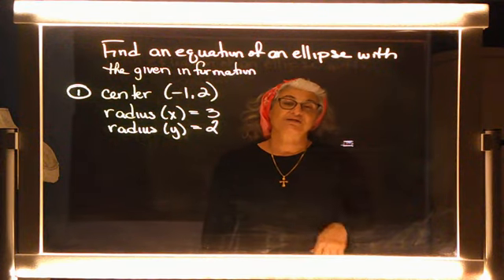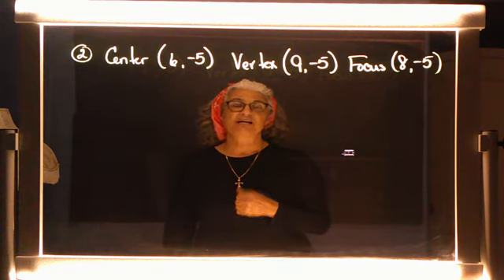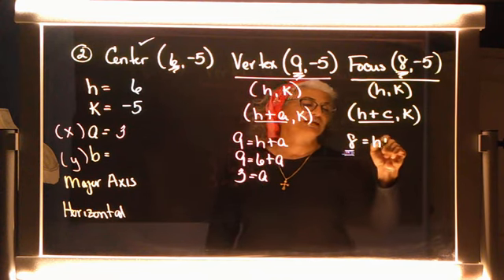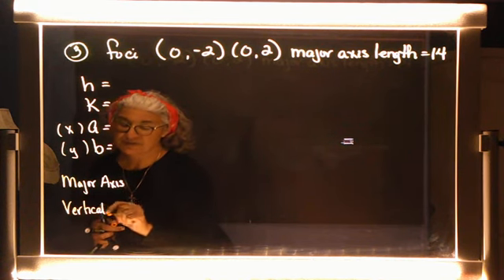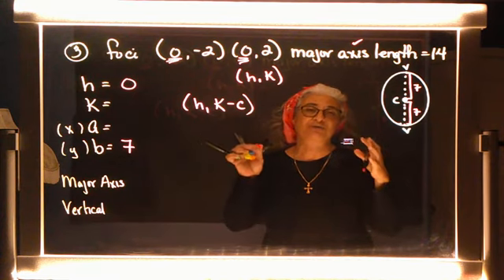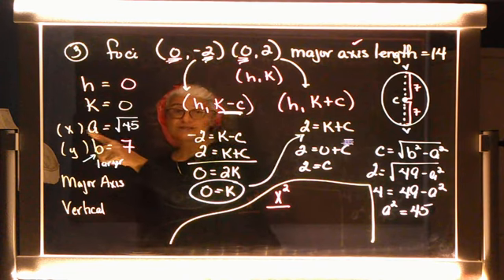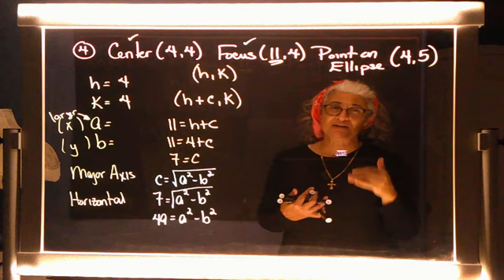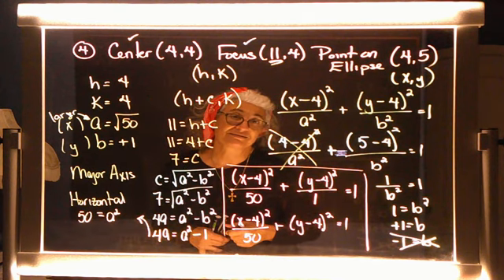Pre-Calculus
Ellipses - Finding Equations Part 2